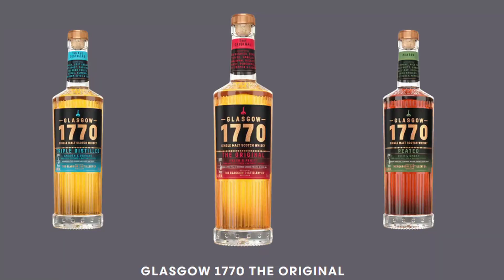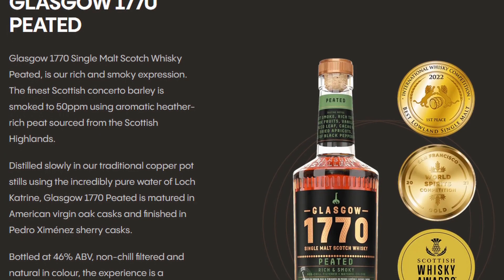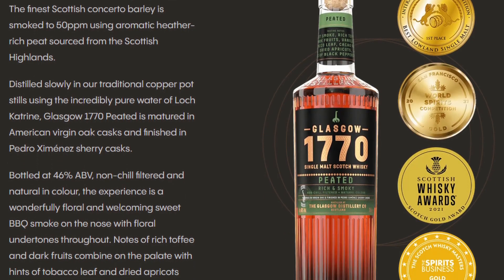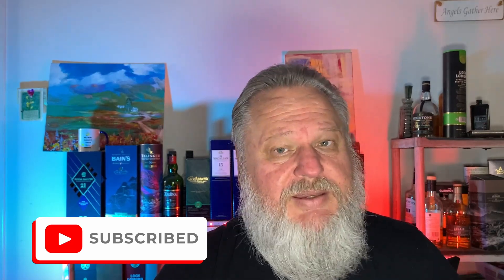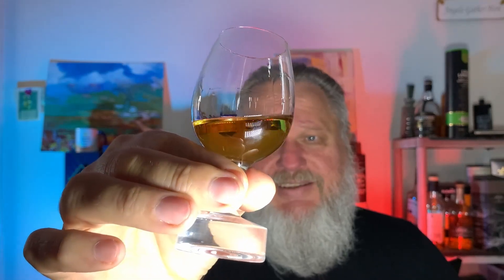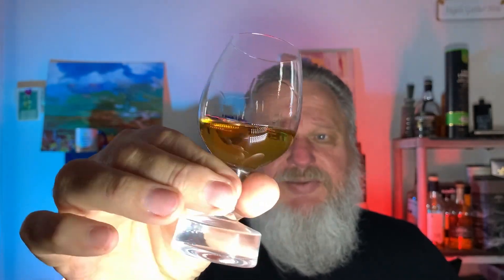Glasgow 1770 Peated Whisky review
This is the review of the Glasgow 1770 peated edition, Natural colour and non chill filtered bottled at 46% abv